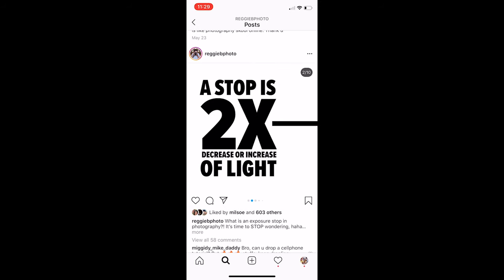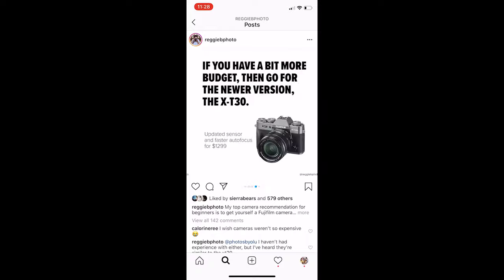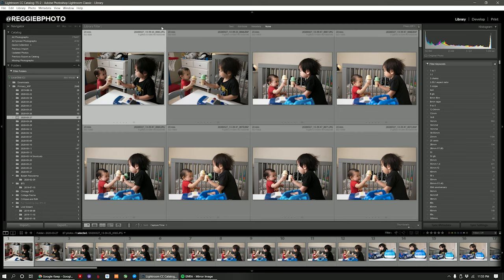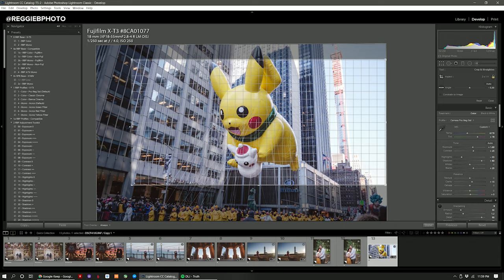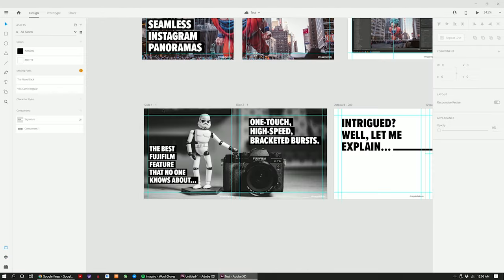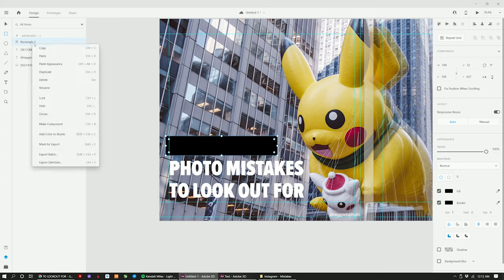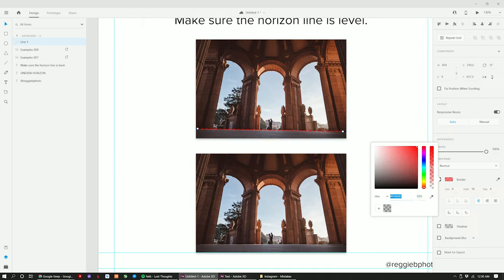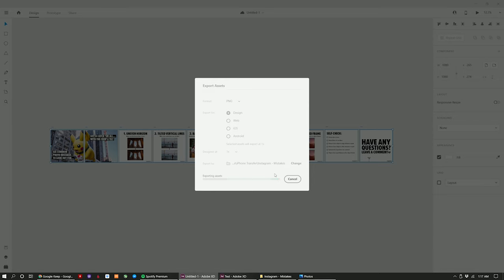Instagram Carousel Tutorial - How to Make Seamless Multi Post Using Lightroom + Adobe XD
The first 1000 people who click the link will get 2 free months of Skillshare Premium

Learn how to create Instagram carousel posts and/or seamless multi-post panoramas using a combination of Lightroom and Adobe XD.

📷 💼 My Fuji-X Wedding Photography Kit:
2x Fujifilm X-T3

Other Fuji-X Gear:
My favorite compact everyday lens, Fujinon 18mm 2:
My favorite compact portrait lens, Fujinon 35mm 2: